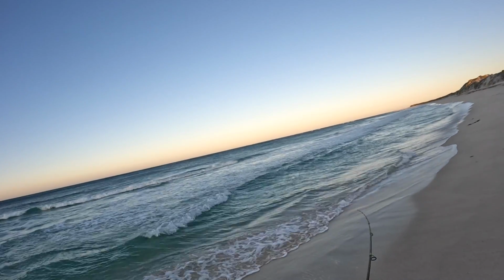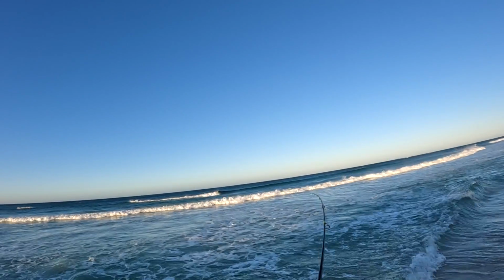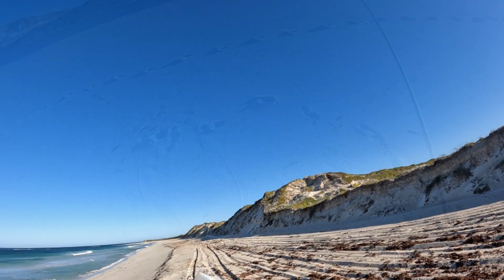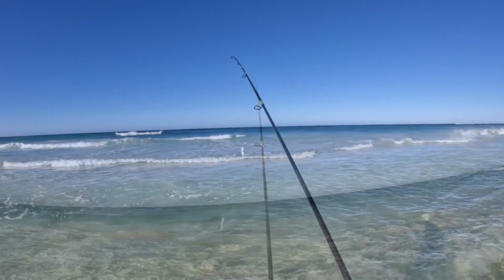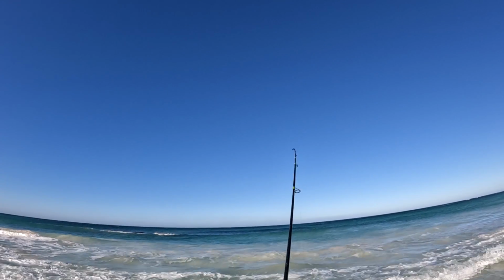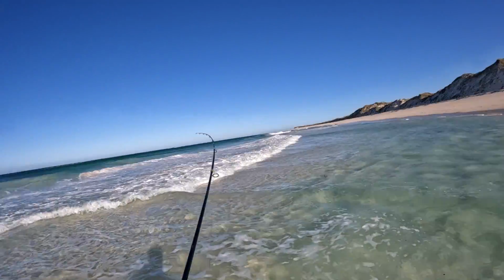Lure fishing at Lancelin beach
Just another morning chucking bits of plastic to waiting tailor teeth.